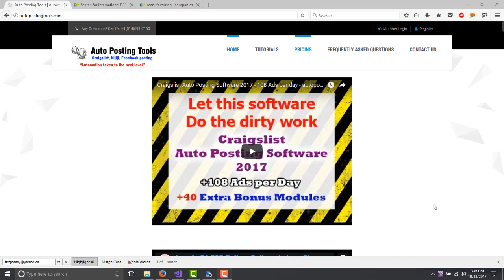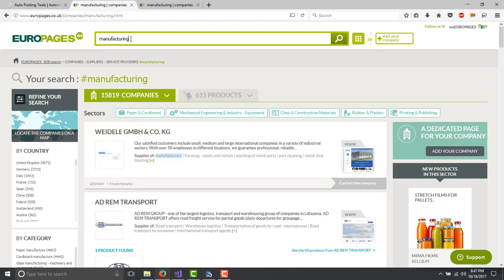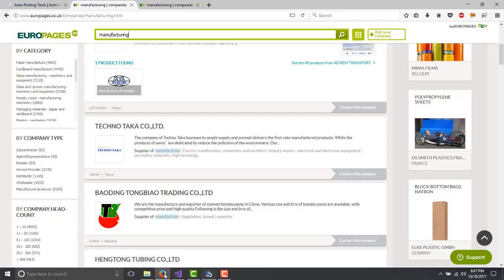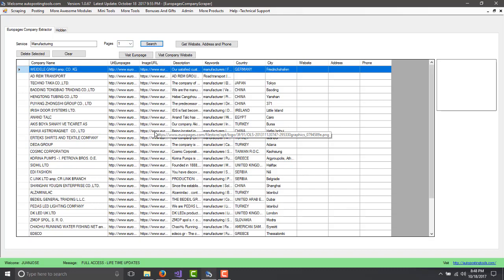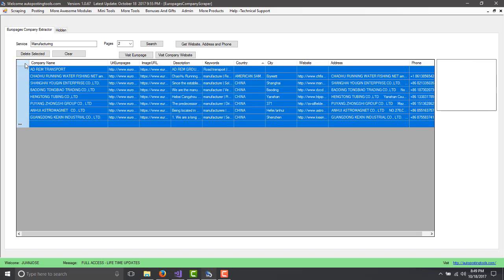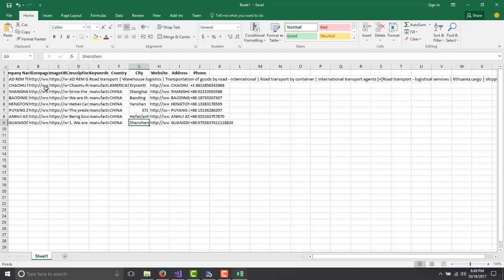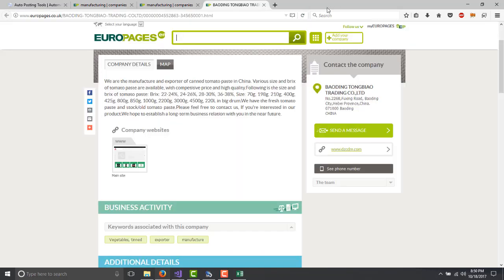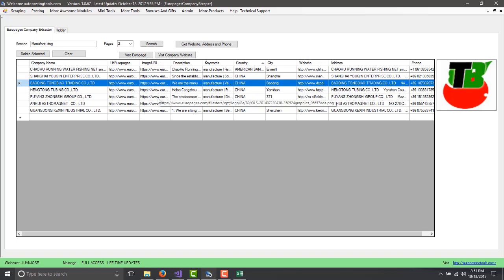Europages co uk Scraper 2018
This video briefly demonstrates a scraping application I created using my proprietary scraping technology
In this case, it has been put to use to scrape companies information from Europages.

this will set you apart from your competitors.

The software lets you post in backpage, craigslist, kijiji, facebook, youtube
and it also has a lot of scrapers to get information on one place
The software has 88 modules that will help you for your marketing.
You will be able to make money, generate lead and generate traffic to any site.

Titles:

Billboard Europages
EUROPAGES - Planète PME 2012
EUROPAGES Presentation Europages
Europages case study (French)
Europages.co.uk 2015

Billboard, Europages
Moteur, de, Recherche, EUROPAGES, Plan%C3%A8te, PME, Thierry, Moreno